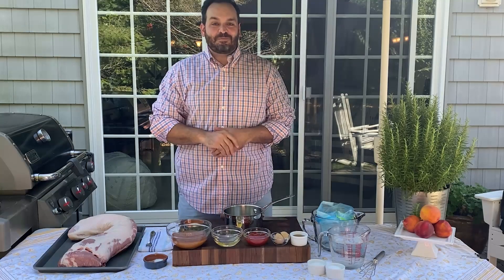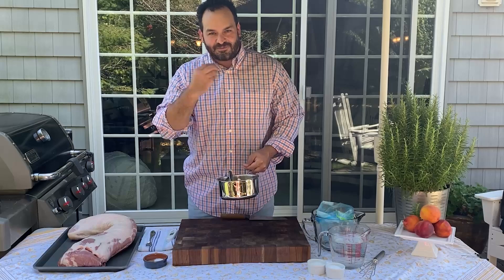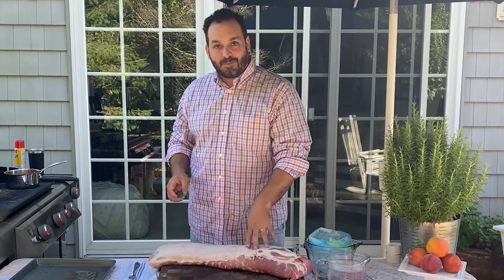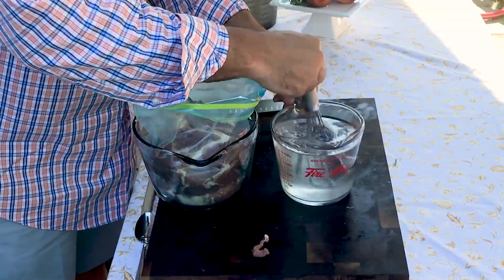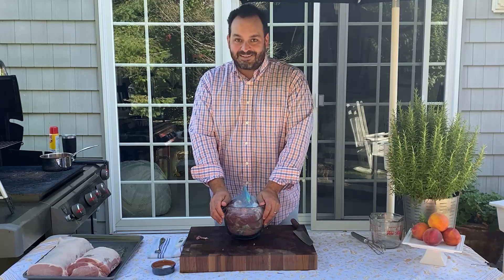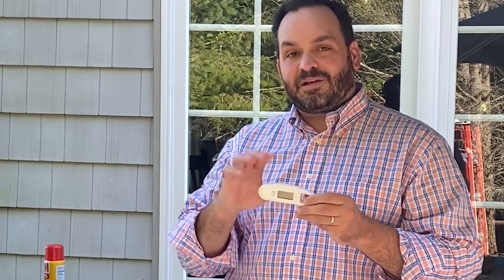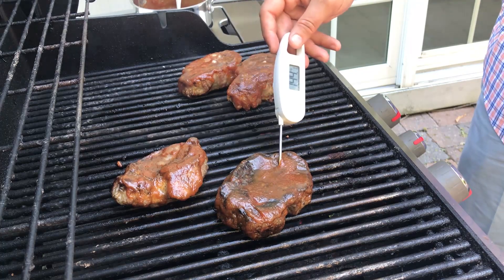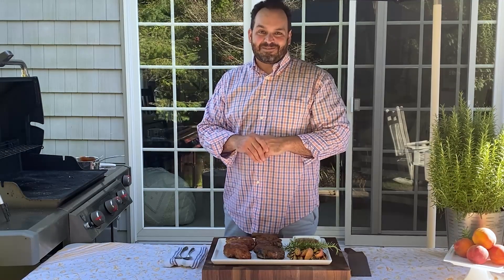White Balsamic & Peach Glazed Pork Chops with Chef Matt Abdoo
We invited Chef Matt Abdoo to help us celebrate NationalGrillingDay this year, and boy was that a good idea! He was excited to share his White Balsamic & Peach Glazed Pork Chops. Chef Abdoo never disappoints!

Want to view more of our Grill-a-Thon? and find all the recipes featured throughout the day